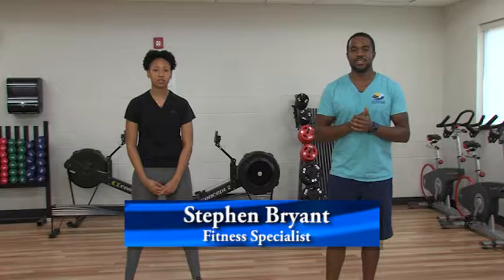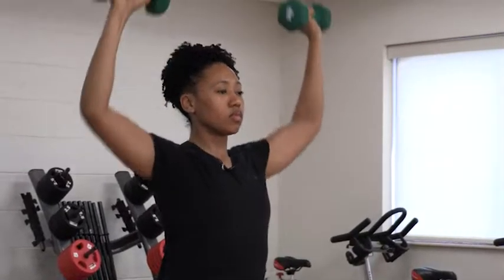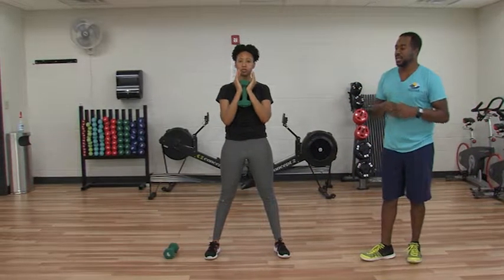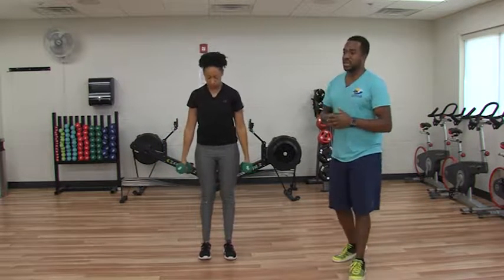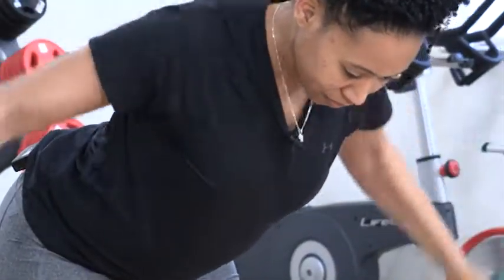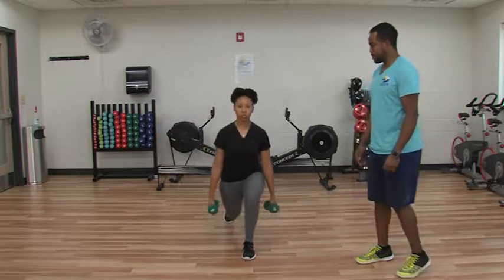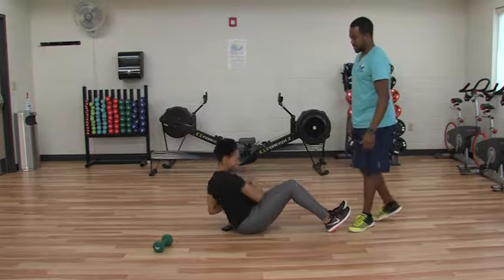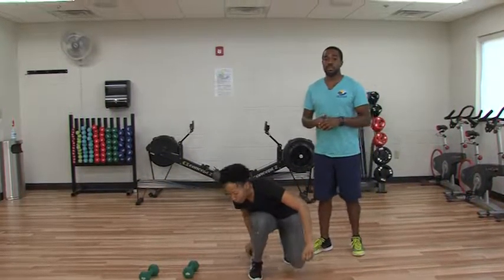Exercise Routine Dumbbells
Dumbbells will help you intensify your workout.  You don't need a lot of weight.  You just need to start with a comfortable weight.  Try this simple workout.